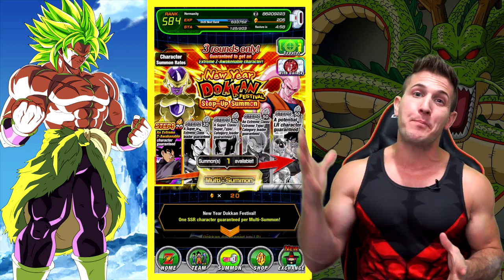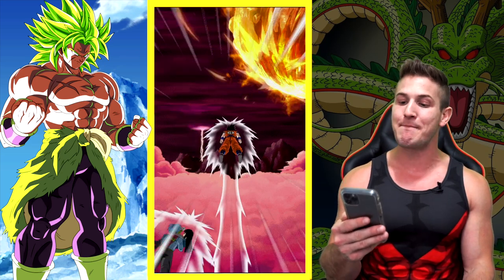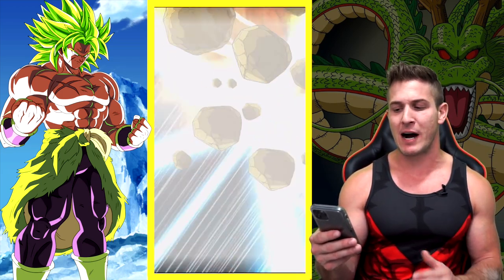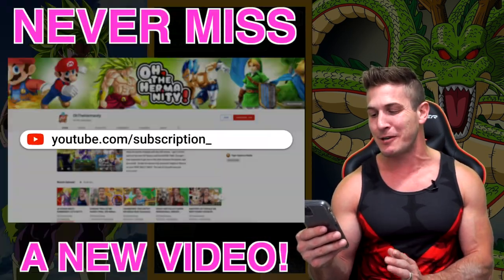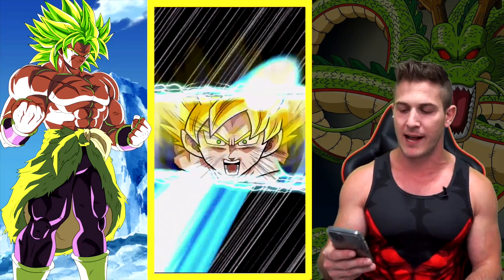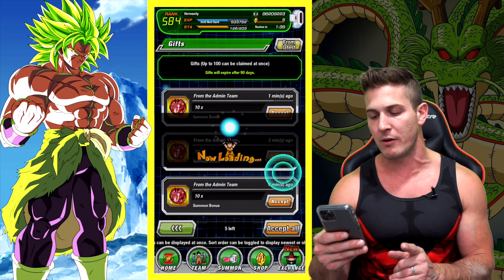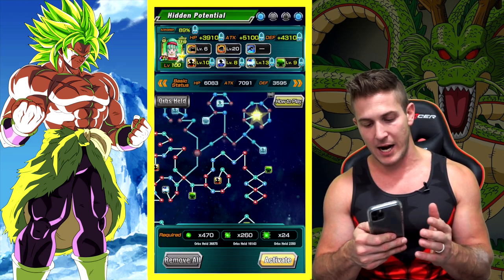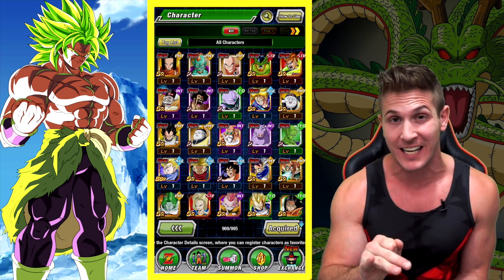DOKKAN SHAFTED ME HARD!!! LR Step Up Banner - ROUND 3 - MULTI SUMMONS! Dragon Ball Z dokkan Battle!